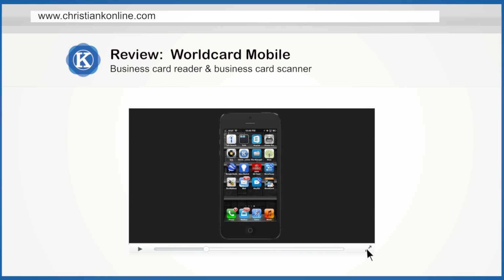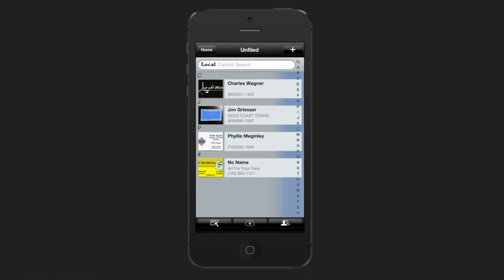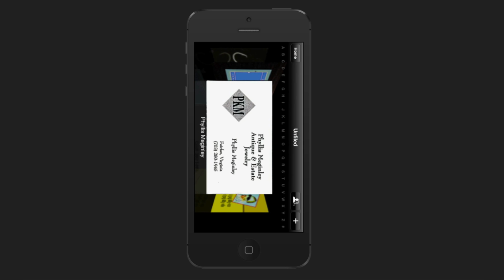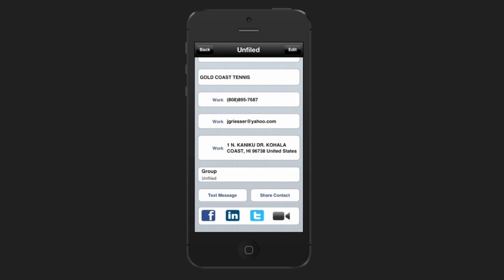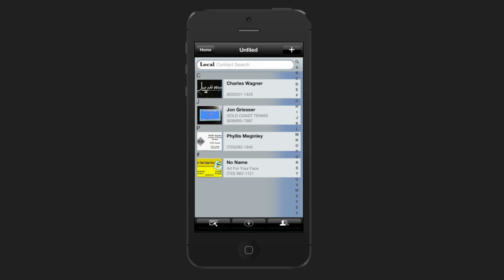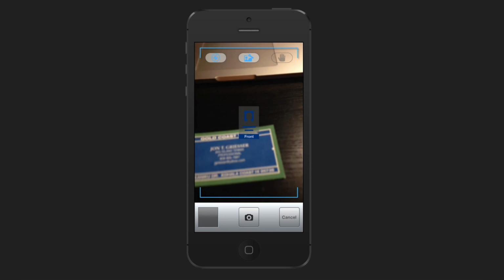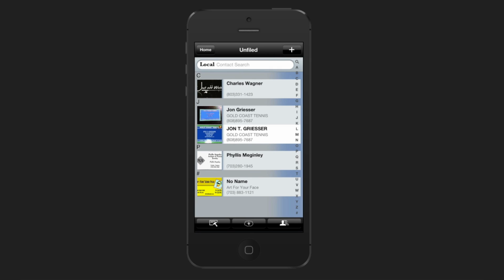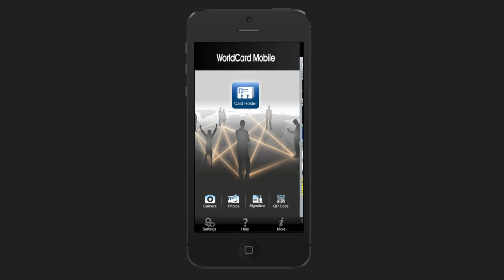App Review: Worldcard Mobile app, a business card reader and scanner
Worldcard mobile is a business card reader and business card scanning app.  Wolrdcard mobile is available for iOS devices like iPhone, iPad and iPod Touch and is also available for Google Android devices.

This video reviews the Worldcard mobile app.